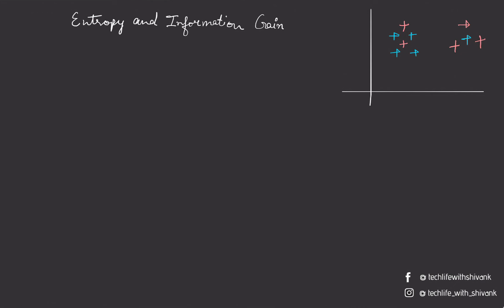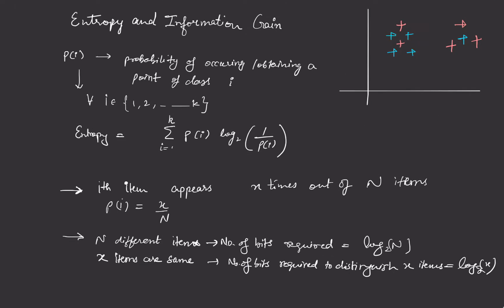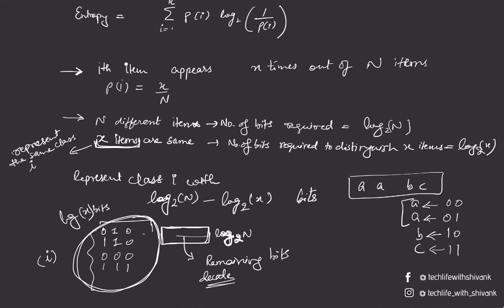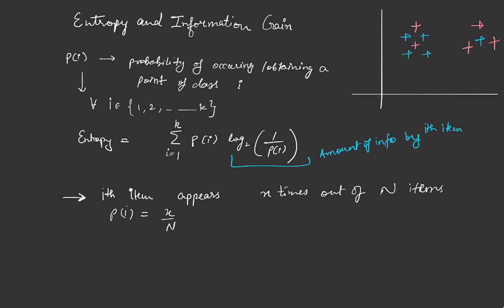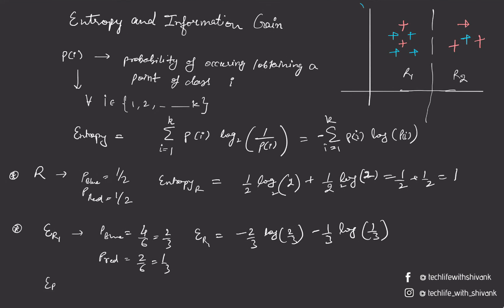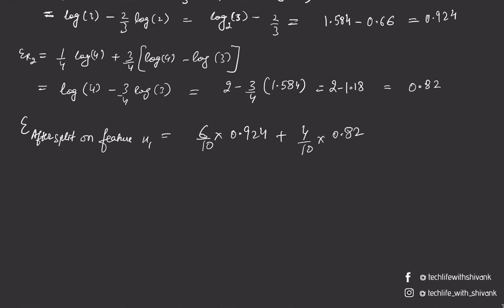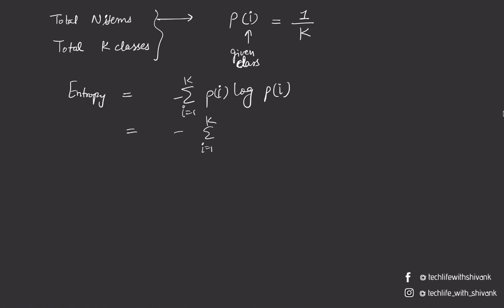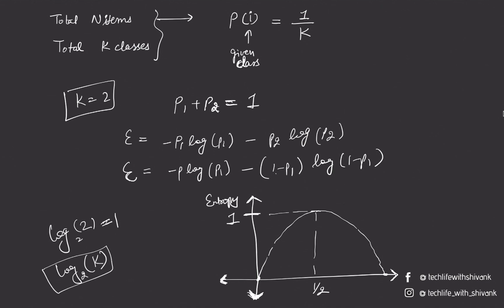Entropy and Information Gain - Decision Trees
About Me:
I completed my bachelor's degree in computer science from the Indian Institute of Technology, Delhi. I am pursuing my master's in management at Johnson College of Business, Cornell. Currently, I am working at Amazon, Seattle, as a full-time software engineer. I am passionate about coding, sharing technical stuff, and the life experiences that help me in building a successful career.